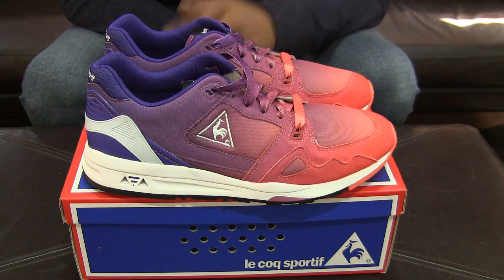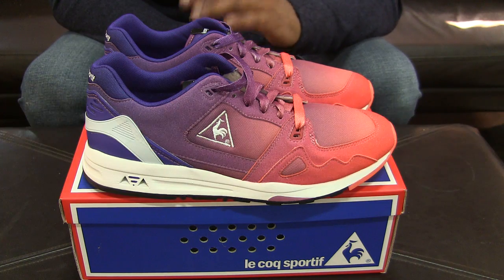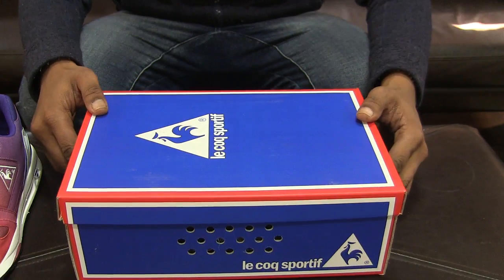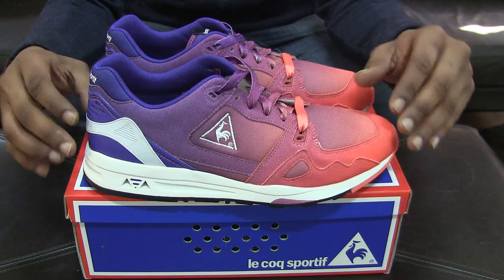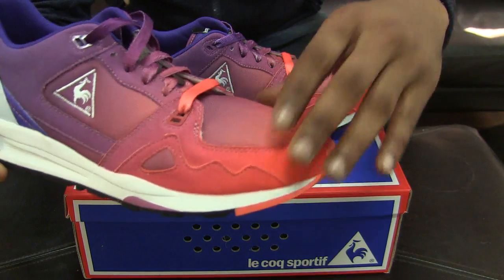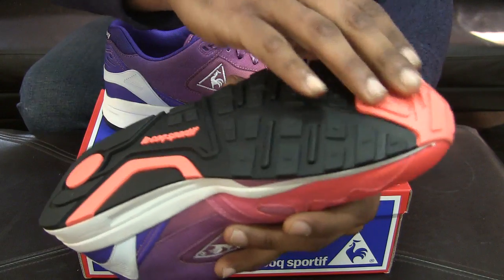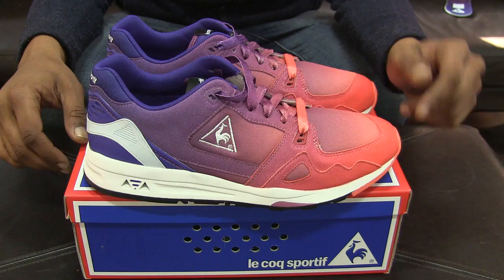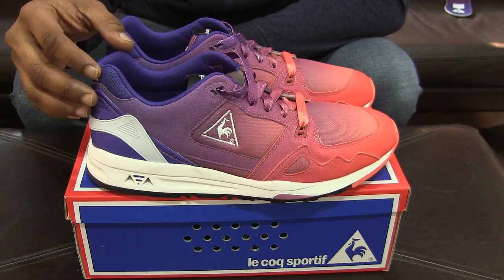Le Coq Sportif R 1000 - Gradient Pack - Clematis Blue - Review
A review of the Le Coq Sportif Clematic Blue from the 2015 "gradient pack". Absolutely beautiful trainer. There are two in the pack. No pressure, no love lost if not.